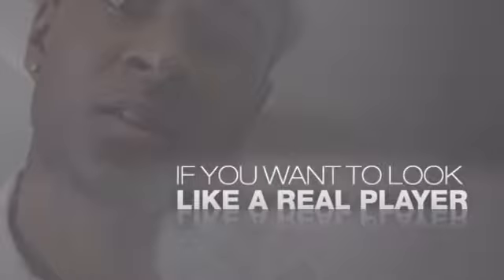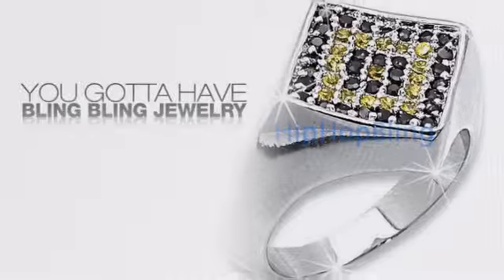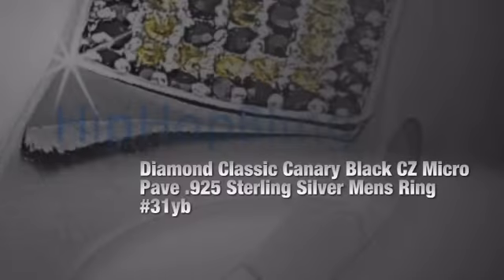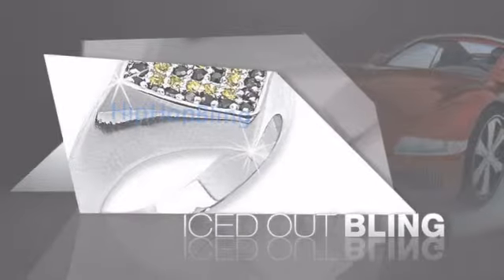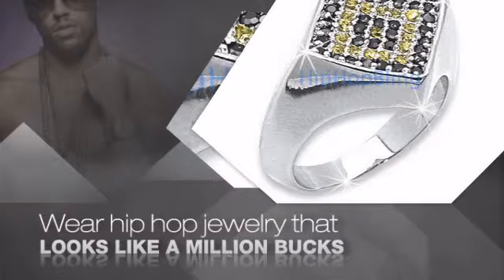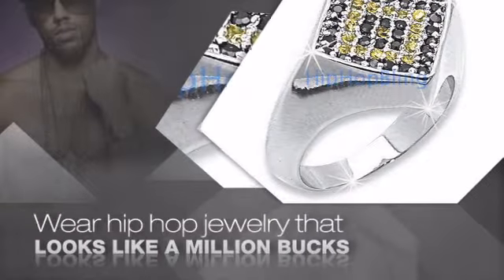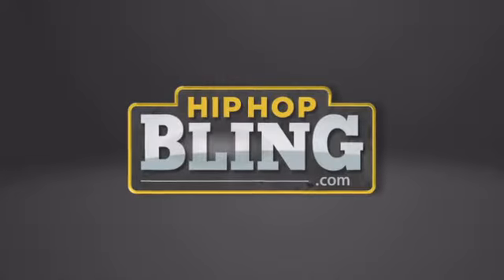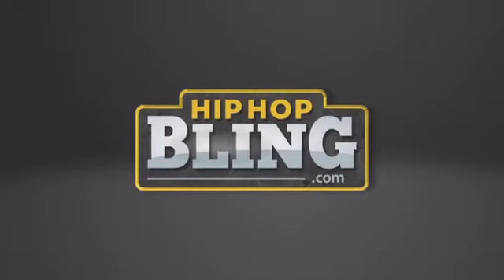Diamond Classic Canary Black CZ Micro Pave .925 Sterling Silver Mens Ring